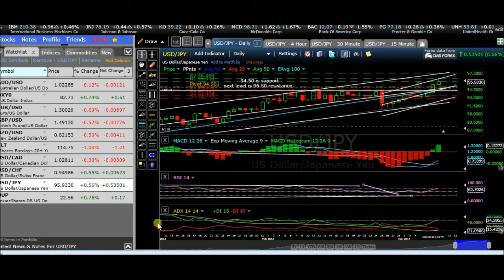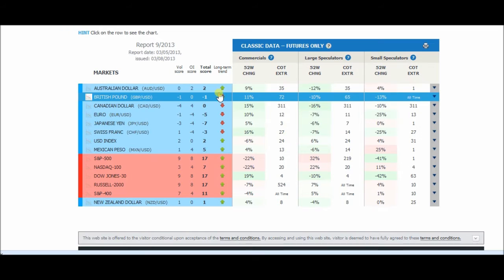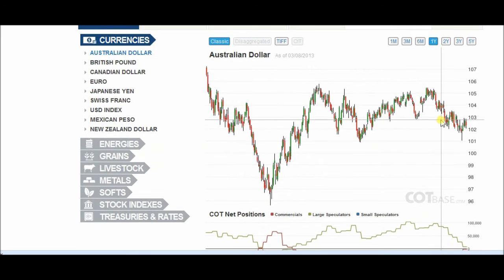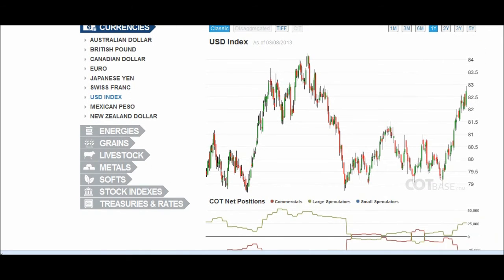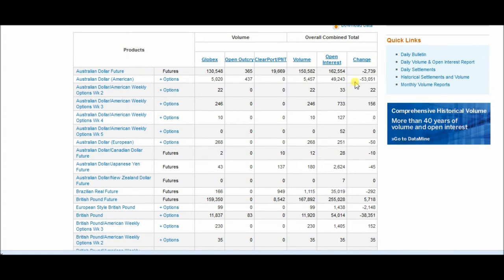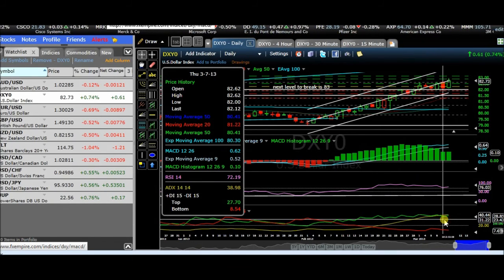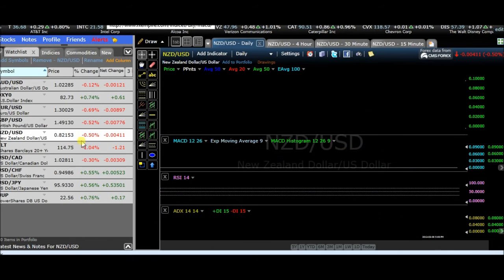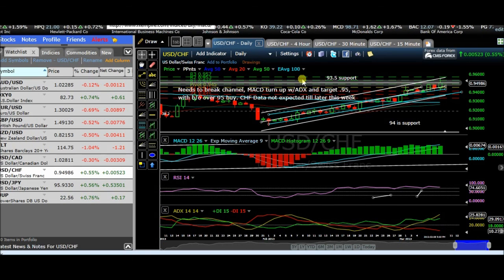Weekend Market analysis for March 8th-15th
market analysis, 2013, futures, currencies, indicies, forex